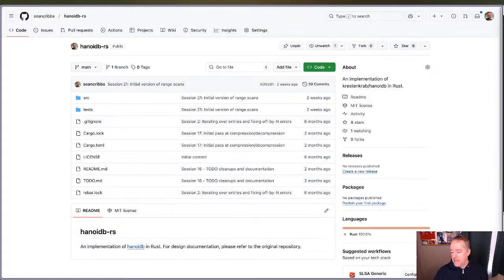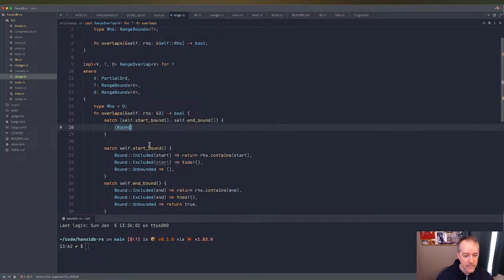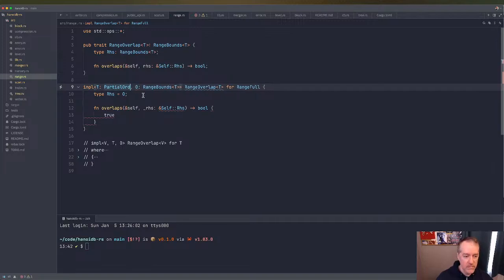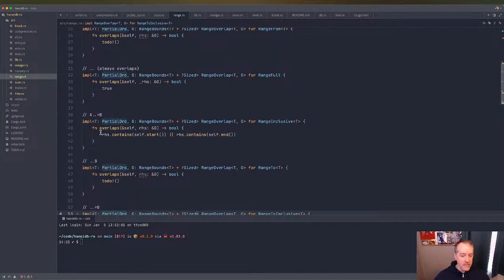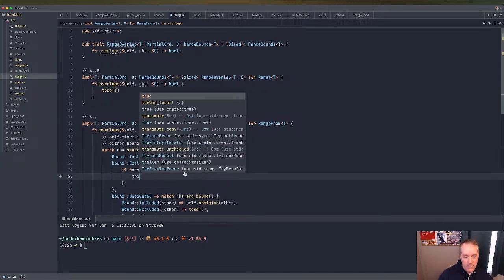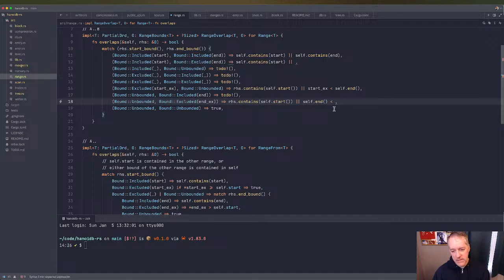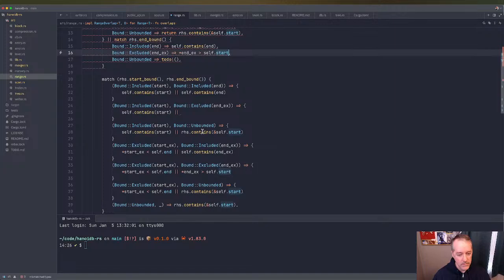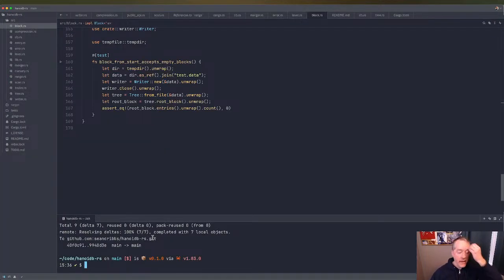Implementing HanoiDB - Session 23: Wrapping up Range Scans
Let's wrap up range scans and talk about what's next!